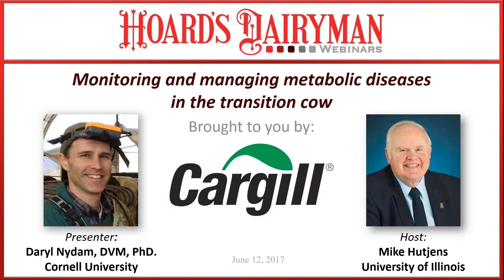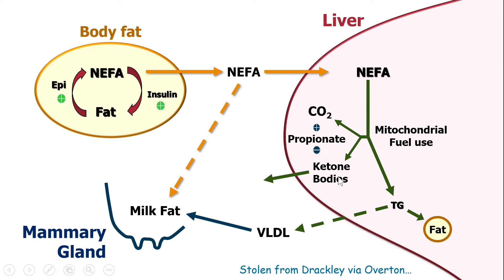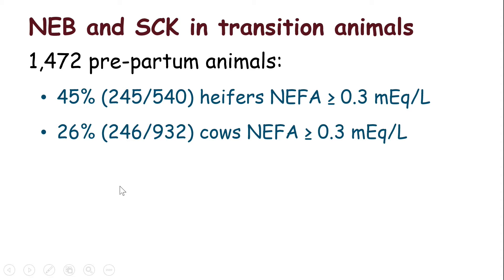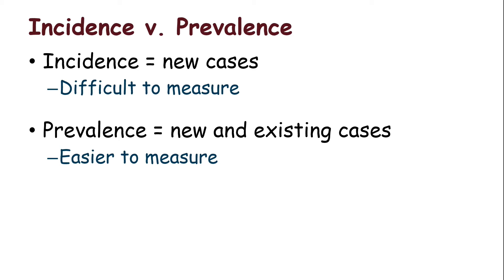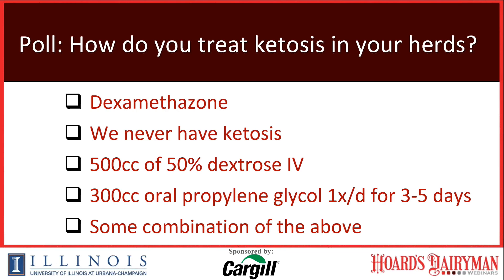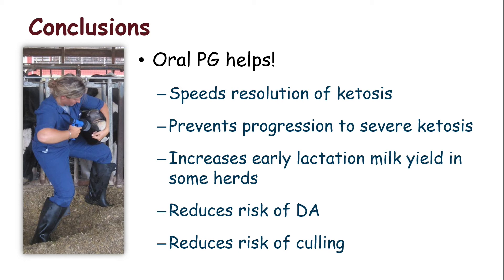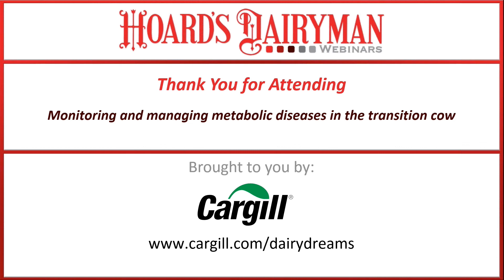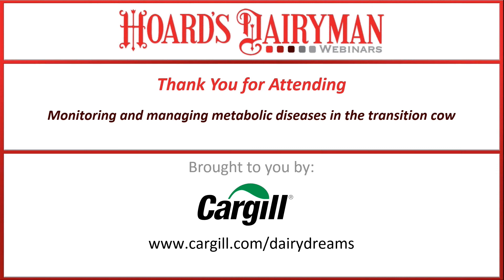Monitoring and managing metabolic diseases in the transition cow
The transition cow faces a number of challenges including metabolic and infectious diseases, which can cause problems throughout the upcoming lactation. This webinar discussed energy balance and minimizing disease risk during this critical stage.